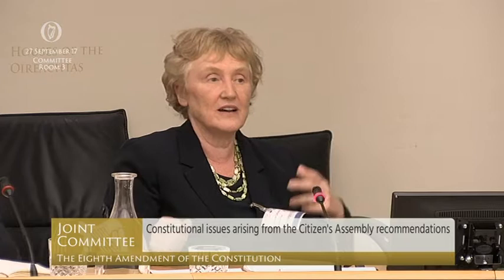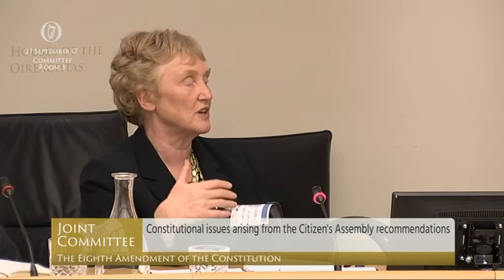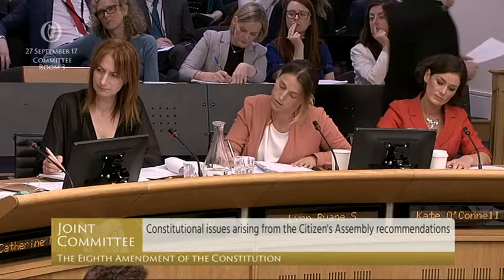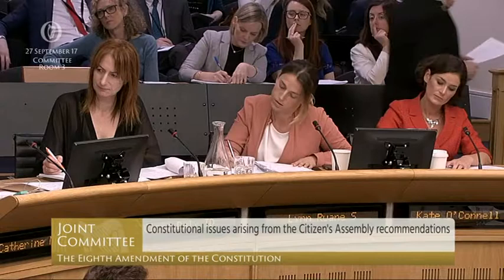Mary O'Toole SC Submission - Constitutional issues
Wed, 27 Sep 2017
Joint Committee on the Eighth Amendment of the Constitution Constitutional issues arising from the Citizens' Assembly recommendations

Submission from witness Mary O'Toole SC from the second session of the committee on constitutional issues arising from the Citizens' Assembly recommendations.

Ms O'Toole SC has practiced in the area of the application of the eighth amendment.

Dr. David Kenny, Assistant Professor of Law, Trinity College Dublin, and Professor Fiona de Londras, chair of the Global Legal Studies and Deputy Head of School, Birmingham Law School also present as witnesses at this session.